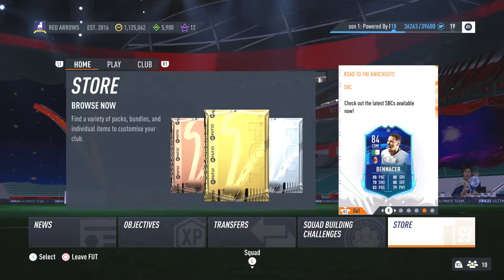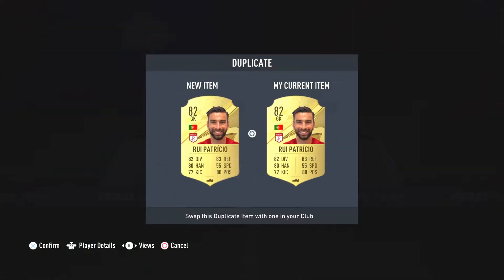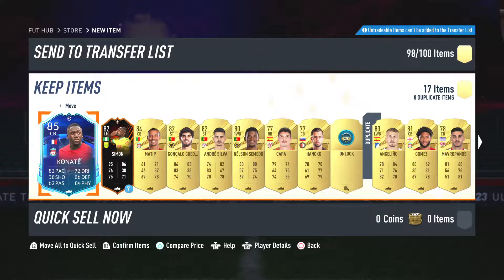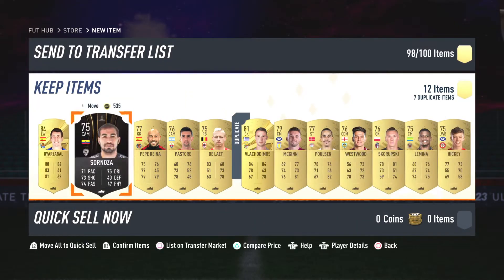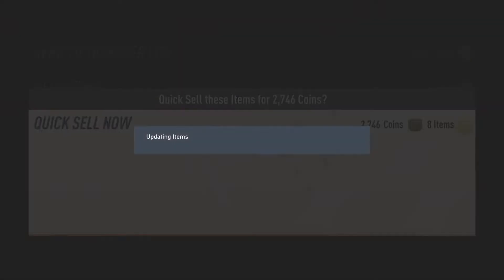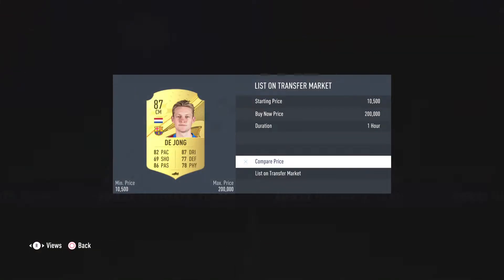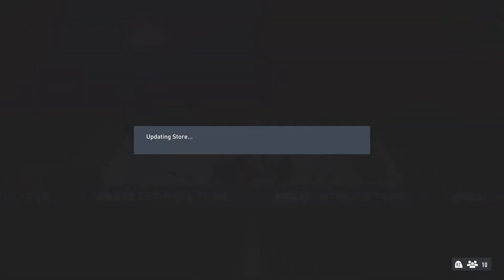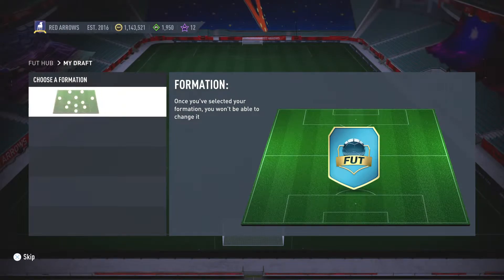FIFA 23 ASMR| Our pack luck is different lately! and our best draft yet!